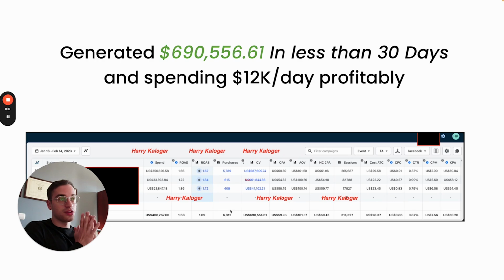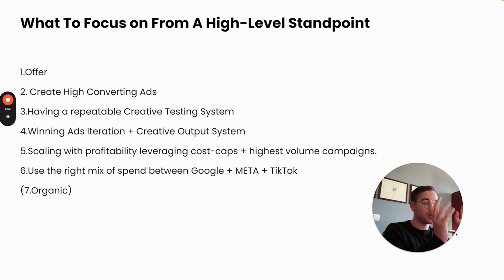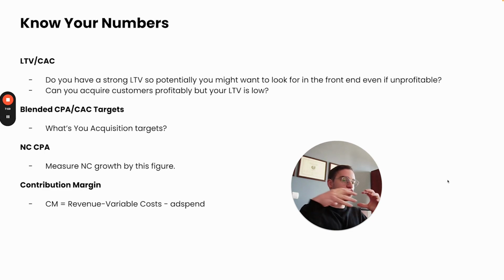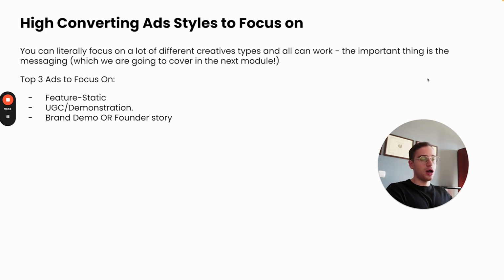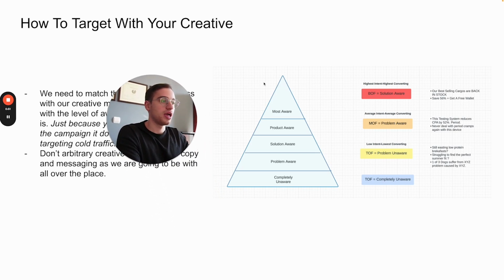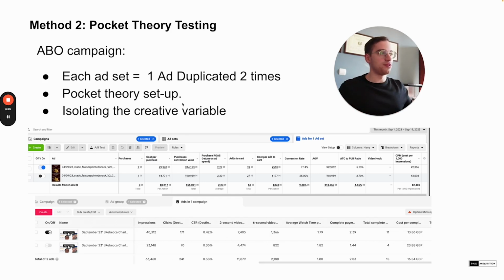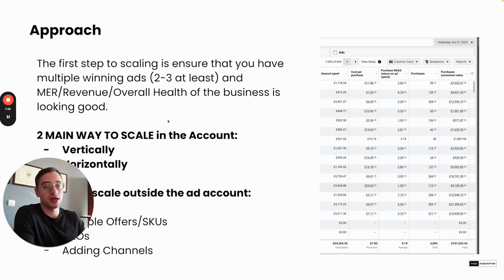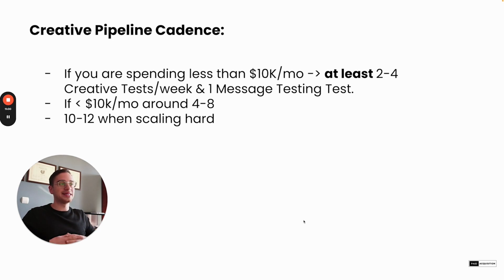The EASY Way To Scale Your Facebook & TikTok Ads In 2024 (How To Grow Your E-Com Brand)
Get a $100M+ Paid Ads System Built for You in Just 7 Days

My experience:
- Profitably running META, Google & TikTok Ads for the last 8 years.
- Over $100,000,000 in adspend overseen.
- Actively managing more than $3M/pm and overseeing $6M across the team.
- Fractional Head of Growth in A DTC brand and Paid Media Director in an e-commerce agency.